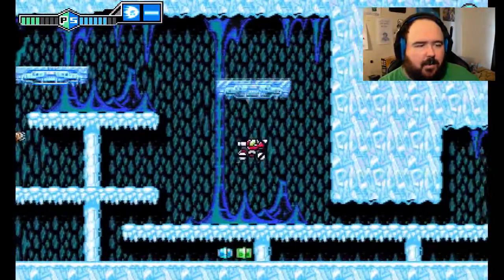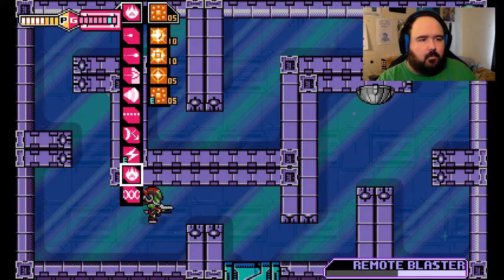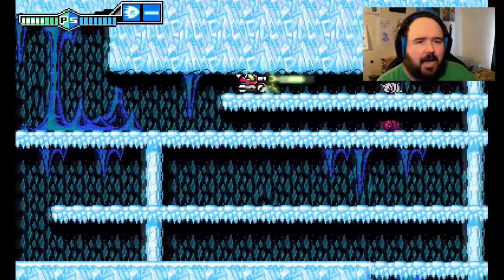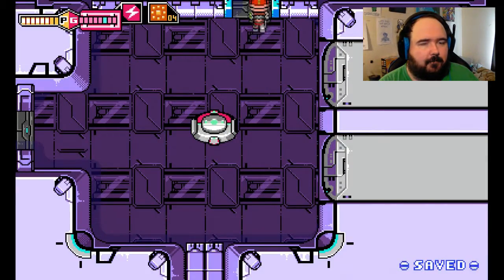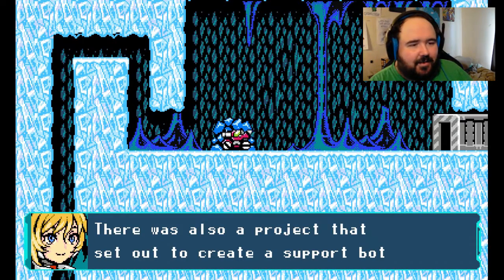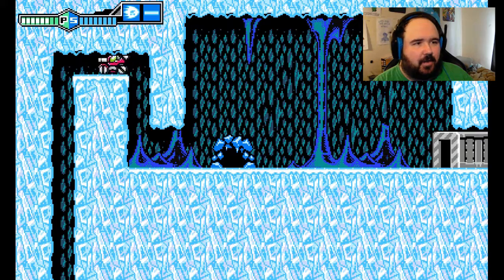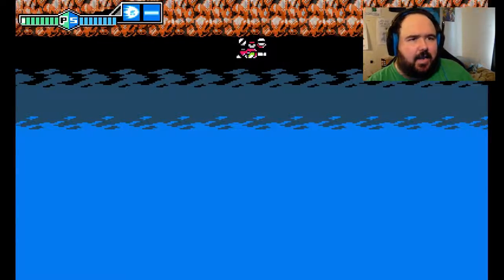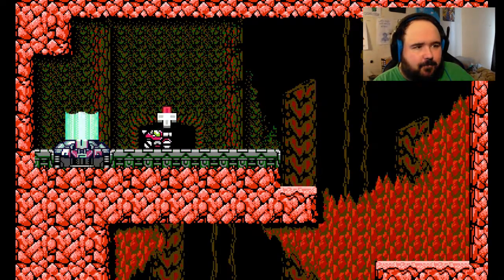BRRR! | Blaster Master Zero #6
Fred's been found, but Eve's got some exposition to toss out, too!

Elizabeth Cody
David A. Scott, Jr.
Timothy Sheridan
Ricky Temple